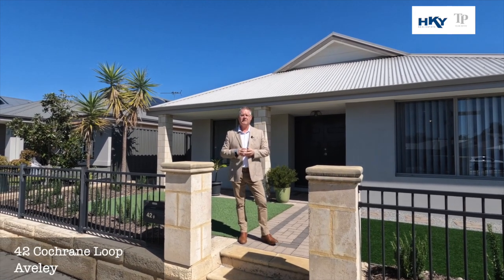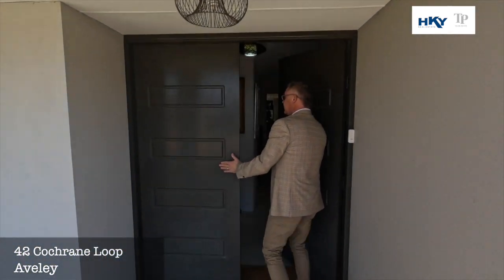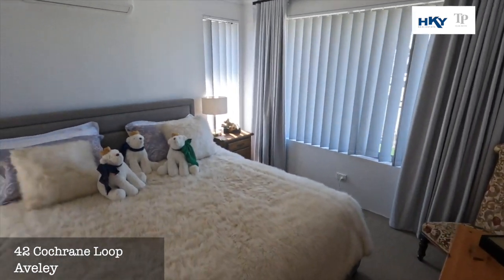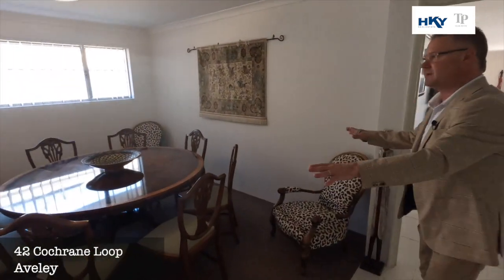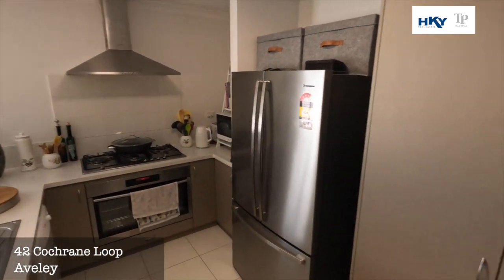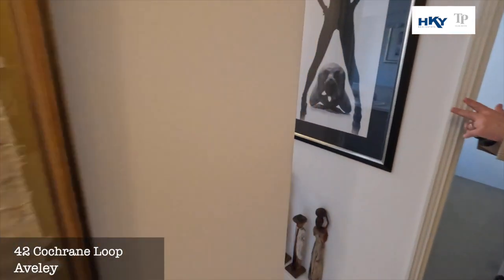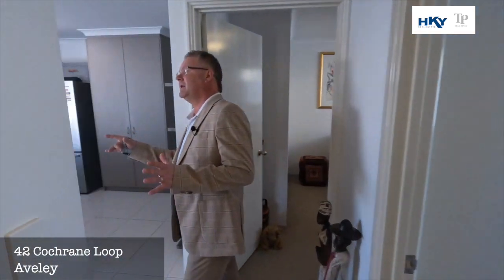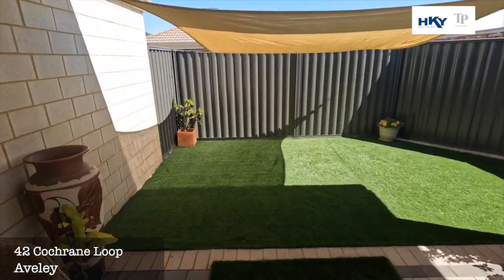42 Cochrane Loop, Aveley - Team Penny @ HKY Real Estate